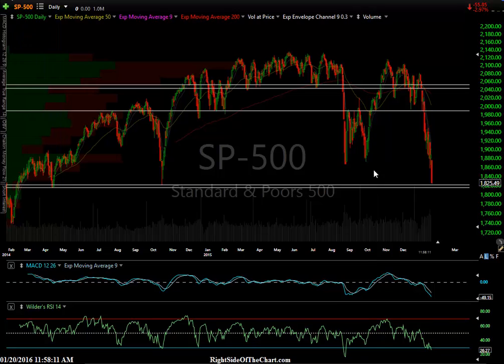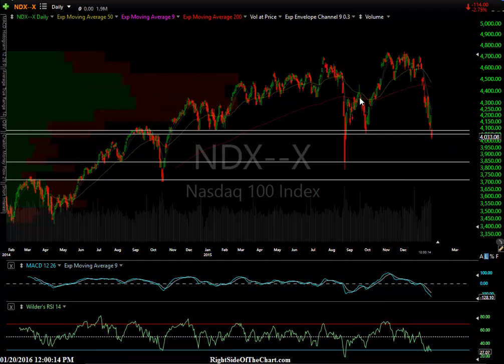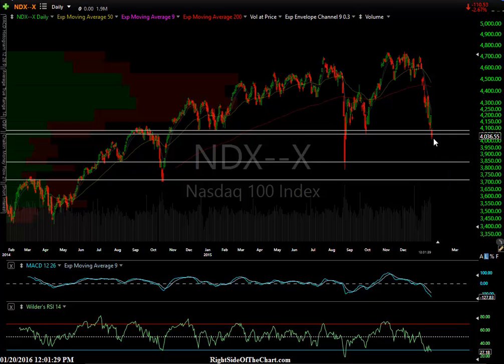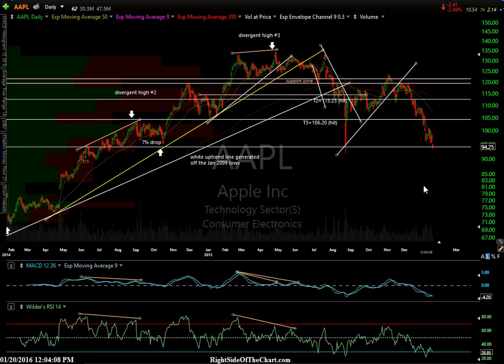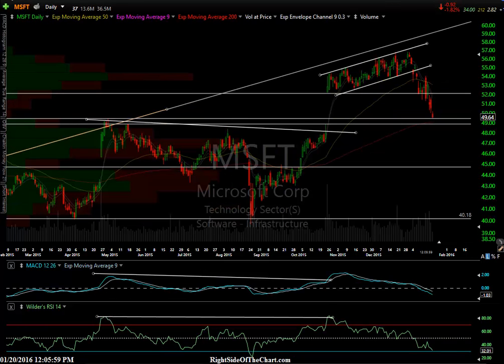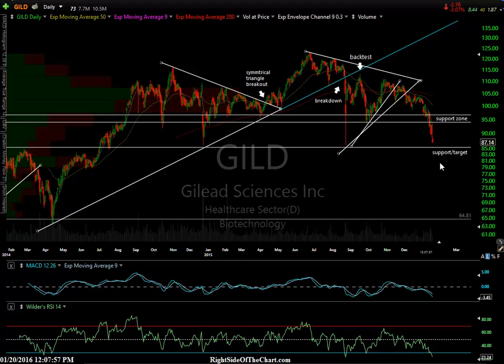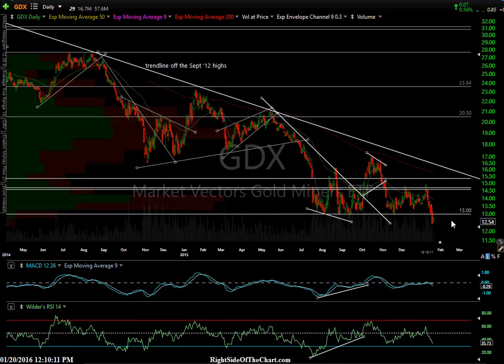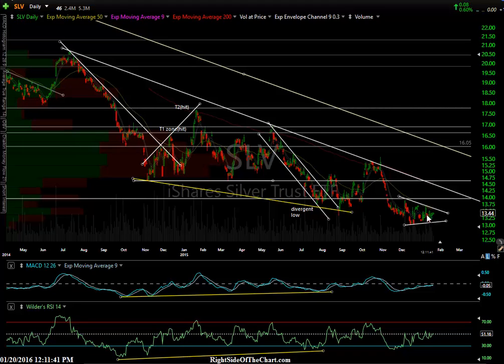Intraday Analysis for US Equities, GDX, GLD & SLV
The near-term outlook for US equities, GDX, GLD & SLV